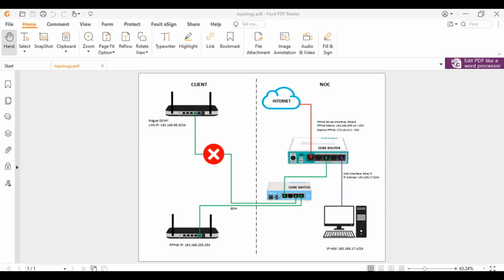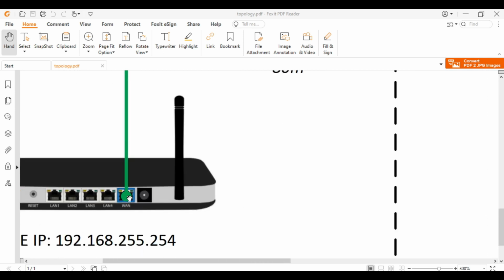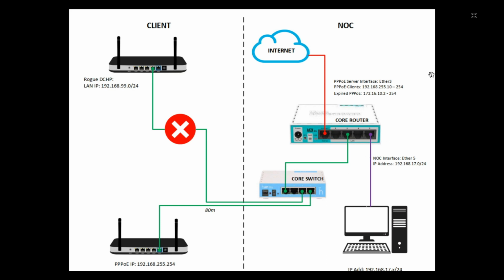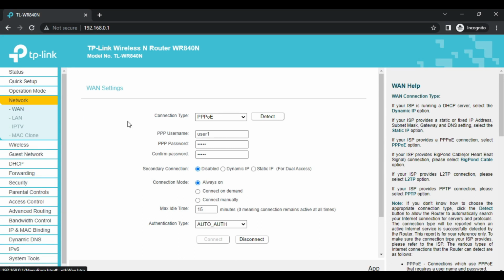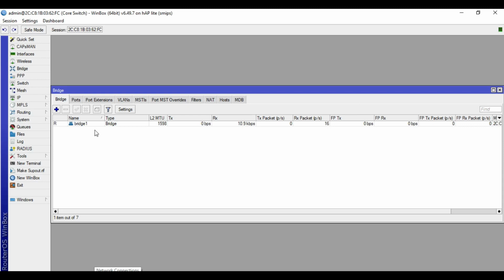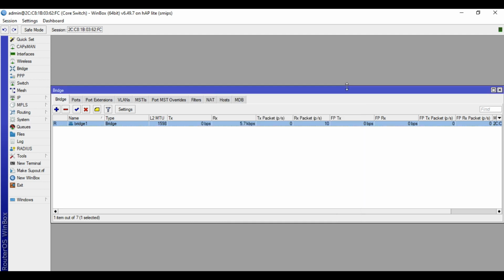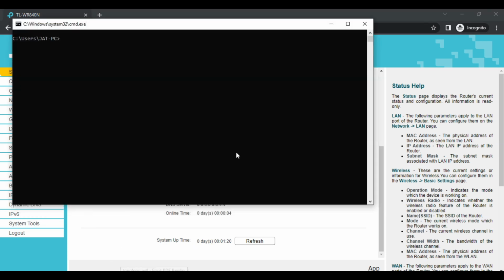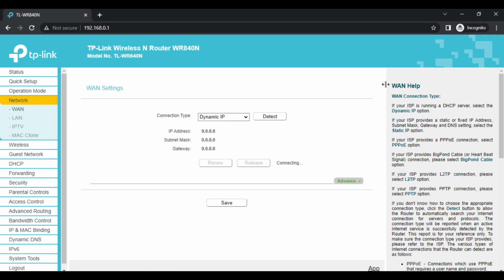Mikrotik PPPoE Setup - Block / Prevent DHCP Rogue | Mikrotik Configuration Tutorial Step by Step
Learn how to block and prevent DHCP Rogue in your Mikrotik device.

In this video, I will show you now how to block and prevent DHCP Rogue in your PPPoE Network.

There are times that your client accidentally plugged the utp cable interchangeably. In times like this, we as network administrators must configure our network not to be affected by DHCP Rogue. This is where this video comes in. I will teach you guys, how to prevent DHCP Rogue using DHCP Snooping feature of Mikrotik.